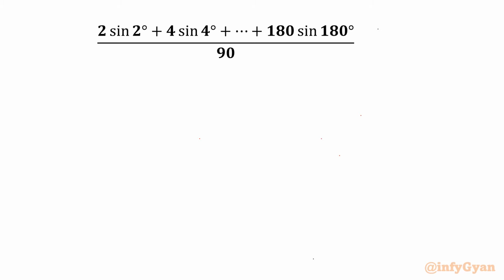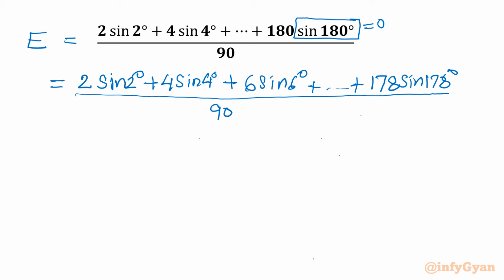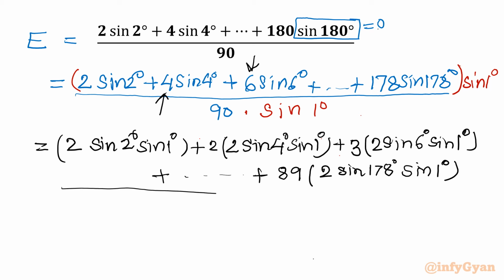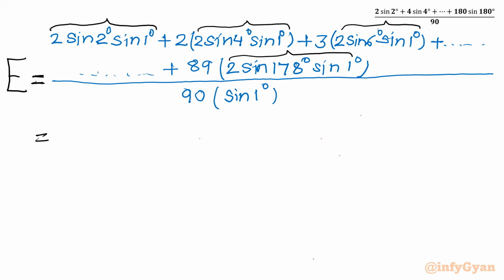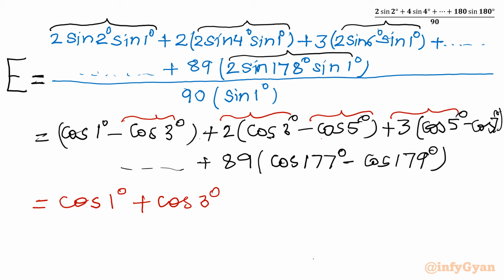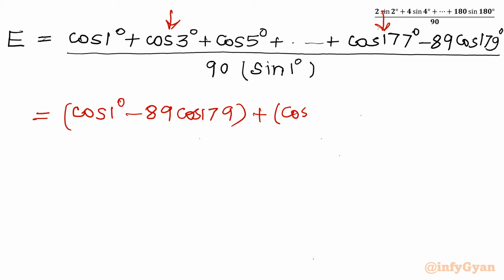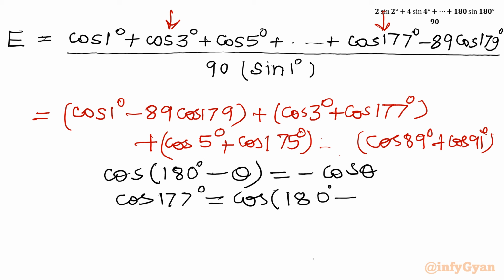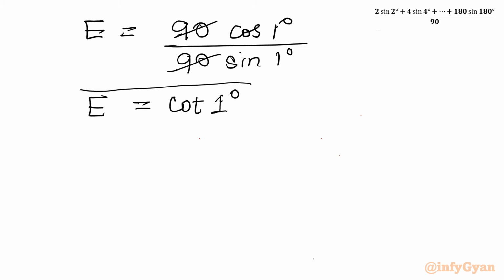USA Math Olympiad | A Nice Simplification Challenge | Trigonometry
Welcome to another exciting Math Olympiad challenge! In this video, we explore a nice trigonometric simplification problem from the USA Math Olympiad. This problem will test your understanding of trigonometric identities and your ability to simplify complex expressions. Can you simplify this trig expression? Watch the video, try it yourself, and share your solution in the comments below.

Topics Covered:

Trigonometry
Expressions
Trigonometric identities
Math Olympiad
Simplification
USAMO
Math Olympiad Preparation
Math Tutorial
Trigonometric expression
How to Evaluate Trig Expression

We love hearing from our viewers and are always eager to help you on your math journey.

Together, we'll make math fun and accessible for everyone!